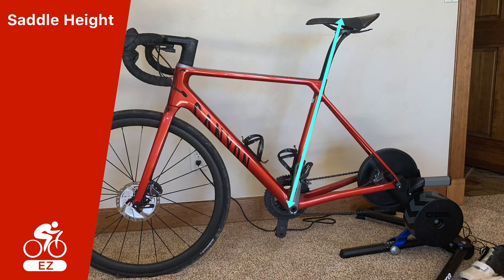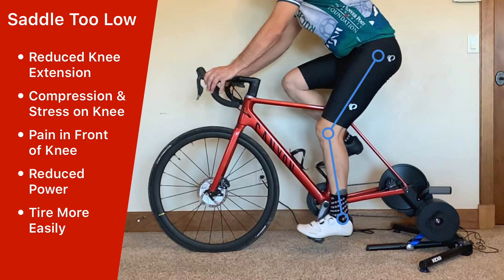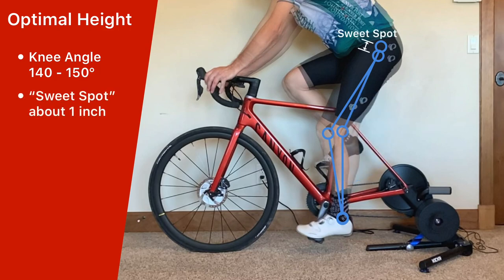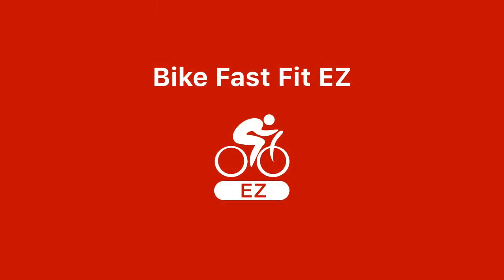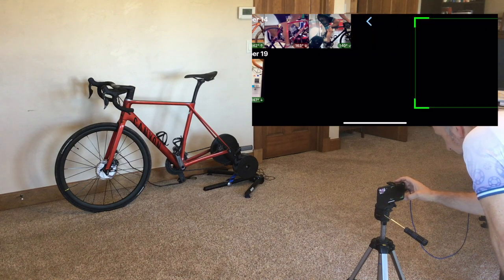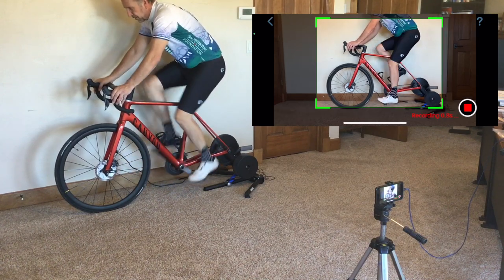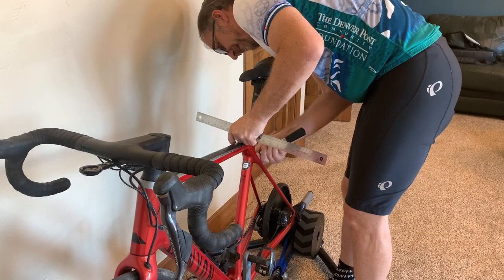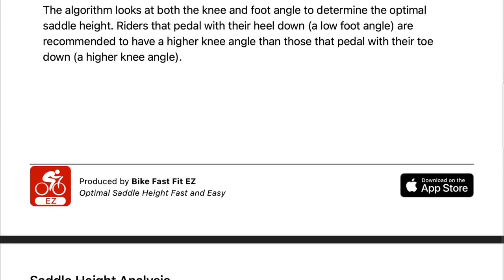Set Your Bicycle Seat Height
Try it out risk-free with our free 7 day trial.

One of the most important factors in a bike fit that provides a good cycling experience and prevents injury is the height of the saddle. Bike Fast Fit EZ is the fastest and easiest way to find the optimal saddle height.